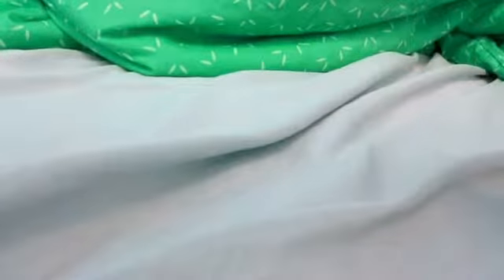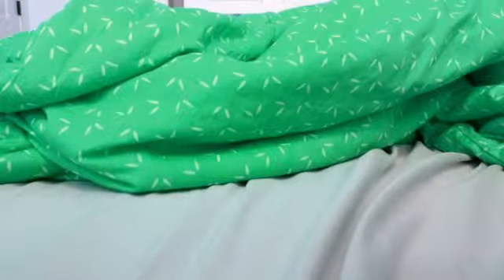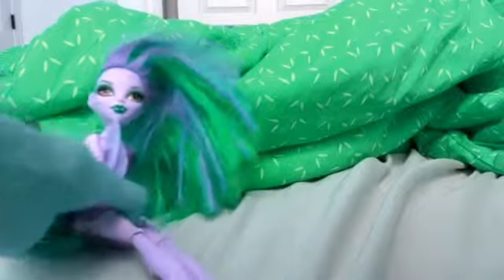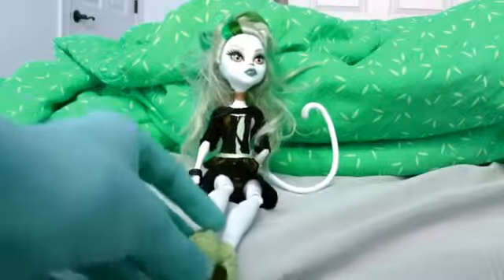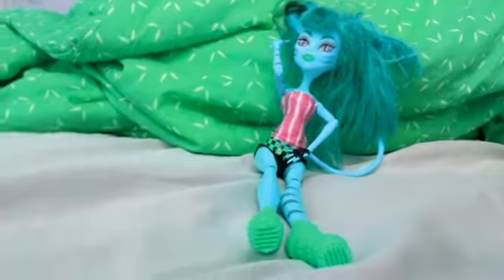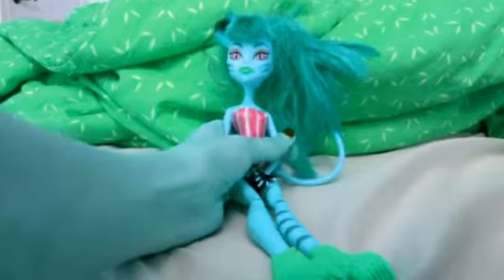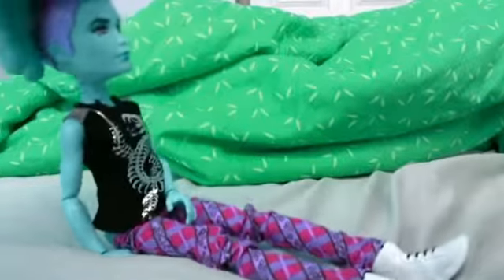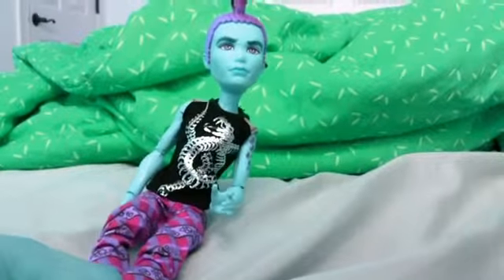Roses are red violets are Boo (fake) doll review part 1 of 2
New monster high movie dolls!😂😋😛😂😋😛😜😍😝😜😍😝😎😎😎